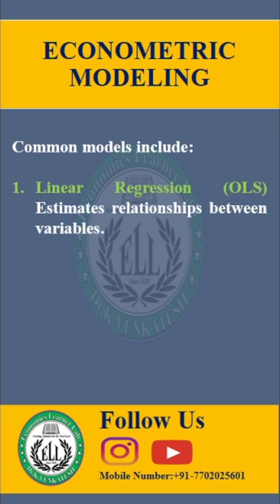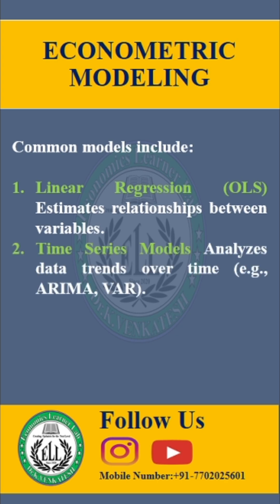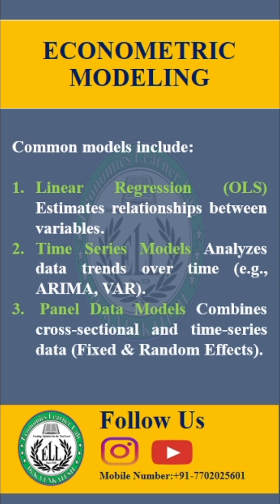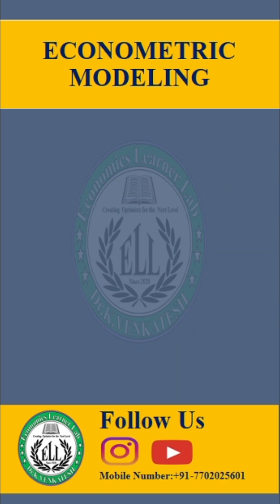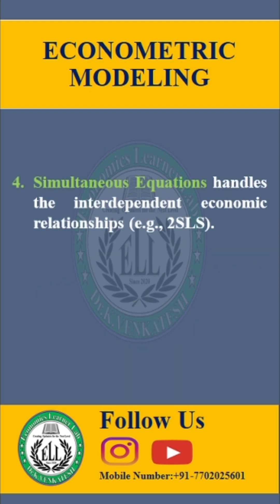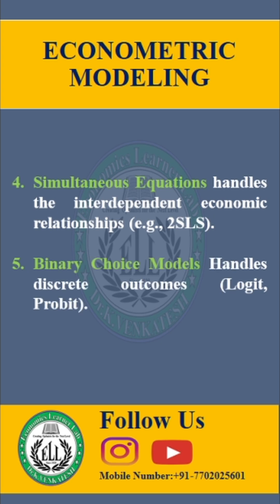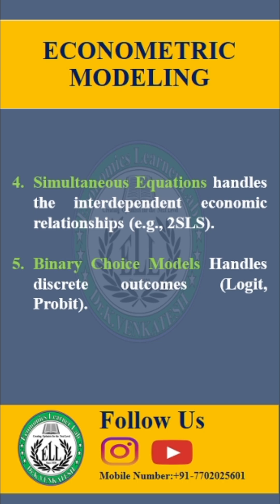Econometric Modeling in Detail (2025) I Key Models & Application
Econometric modeling applies statistical techniques to economic data to uncover relationships, test hypotheses, and make informed predictions. Whether you're a student, researcher, or data analyst, understanding these models is crucial for analyzing economic trends and making data-driven decisions.

In this video, we dive deep into the most commonly used econometric models, including:

Linear Regression (OLS) – Estimates relationships between variables
Time Series Models – Analyzes data trends over time (e.g., ARIMA, VAR)
Panel Data Models – Combines cross-sectional & time-series data (Fixed & Random Effects)
Simultaneous Equations – Models interdependent economic relationships (e.g., 2SLS)
Binary Choice Models – Handles discrete outcomes (Logit, Probit)

Watch to understand how these models work and their real-world applications in economic analysis!